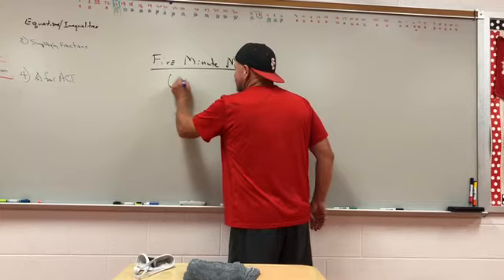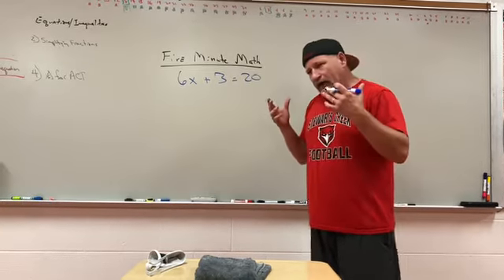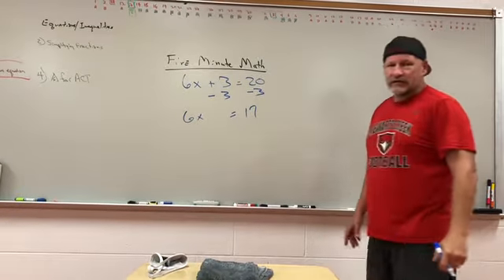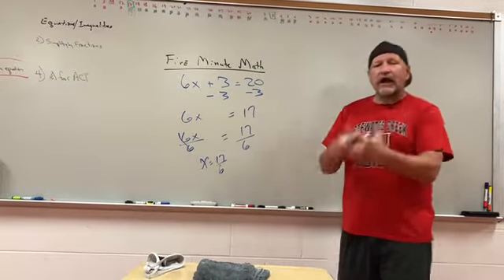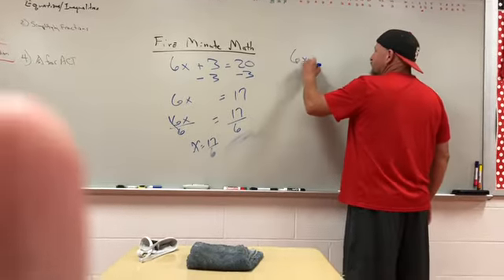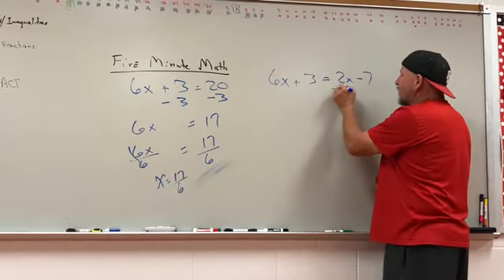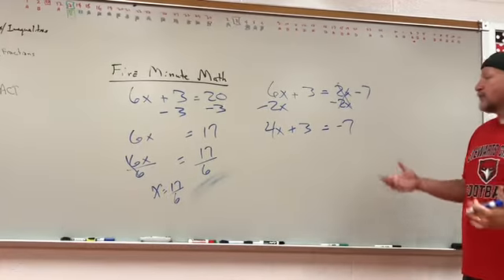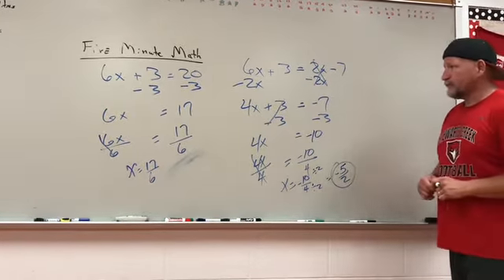Solving Multi Step Equations